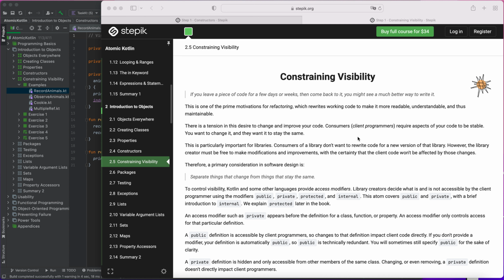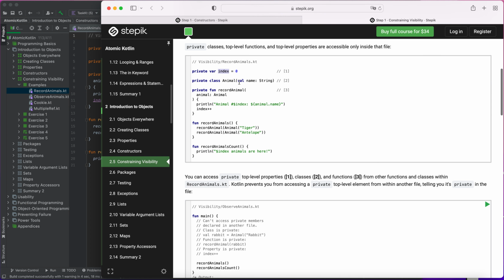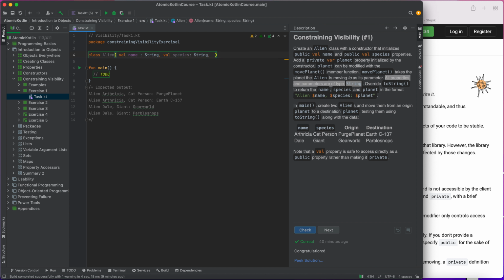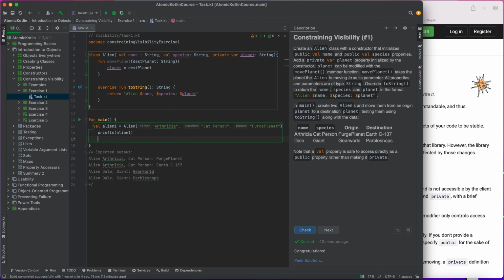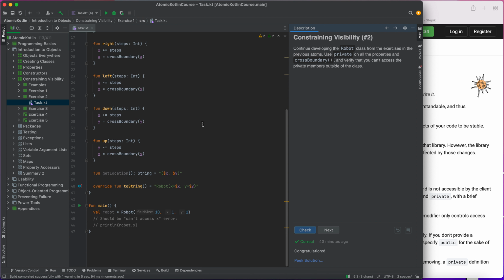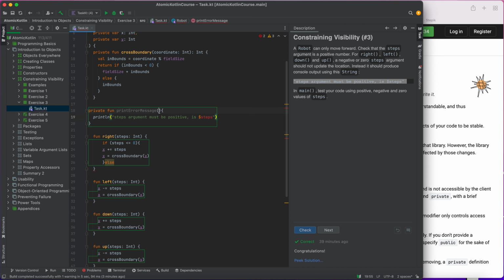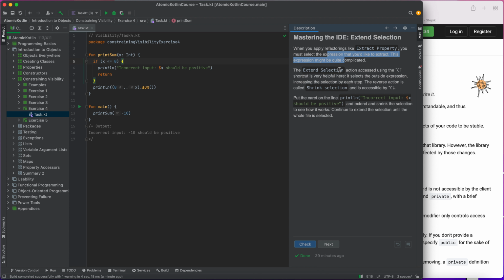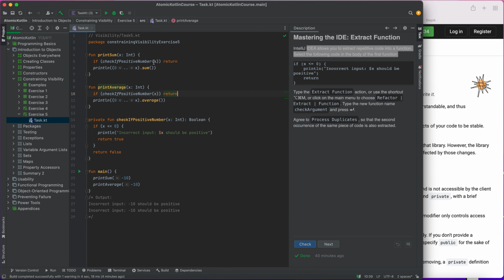Atomic Kotlin Course - Visibility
Constraining Visibility